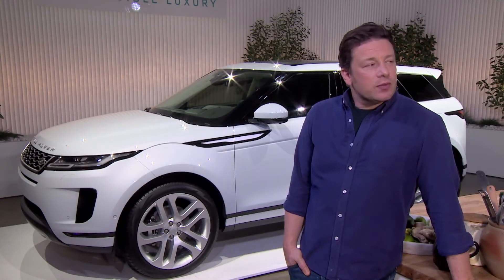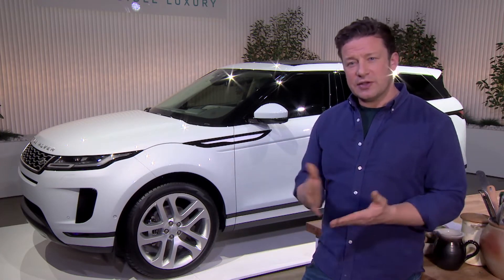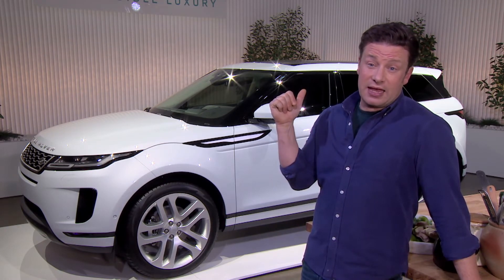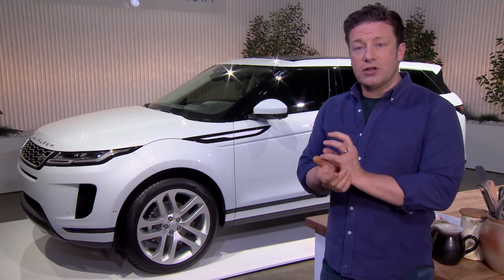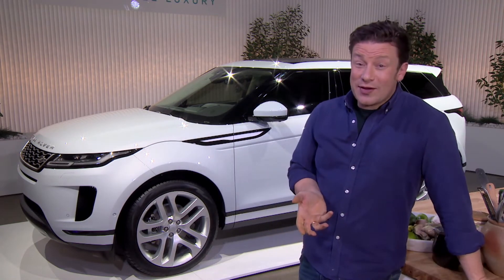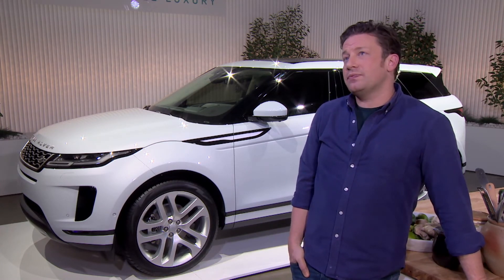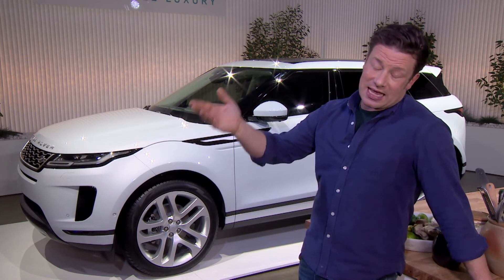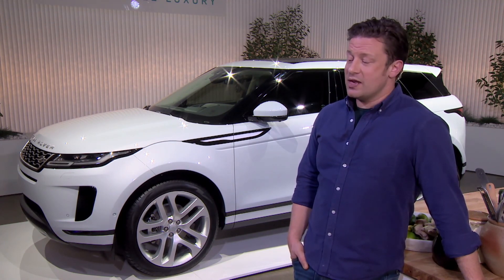Jamie Oliver The New Range Rover Evoque Launch en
Celebrity chef Jamie Oliver became one of the first people to drive the new Range Rover Evoque, visiting some of his favourite London foodie spots for ingredients to create the city’s best veggie burger.

As part of the global reveal of the new Range Rover Evoque, Jamie navigated London’s busy streets to pick up everything he needed to make his Indian-inspired bhaji burger, which he then cooked for guests at Land Rover’s Evoque Experience.

In a throwback to his Naked Chef days, Jamie visited Brick Lane, stopping at Taj Stores for spices and yoghurt and Beigel Bake to collect bread rolls. Taking a shortcut through Bishopsgate Goods Yard, he put the Range Rover Evoque through its paces, wading through water pools and taking the car across a series of ramps through the tunnels.